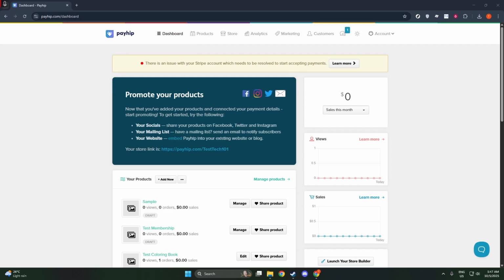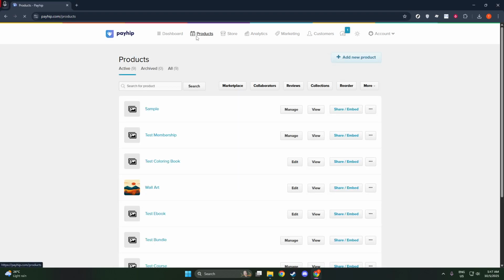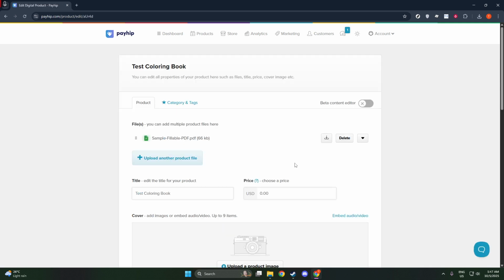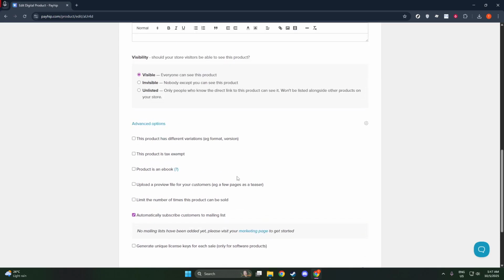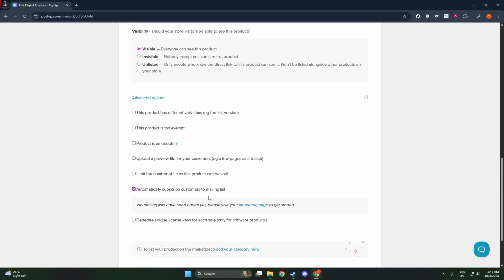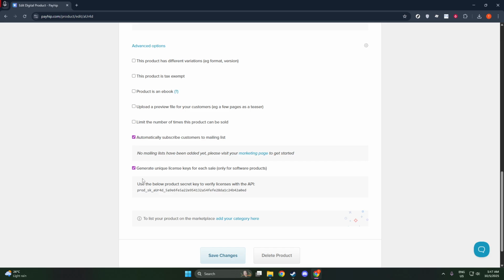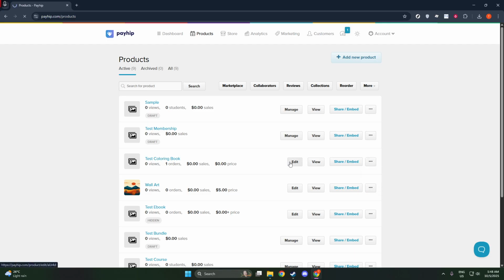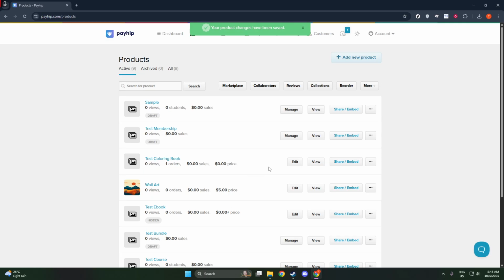How to Install a License Key on Payhip [2026 Full Guide]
How to Install a License Key on Payhip [2026 Guide]